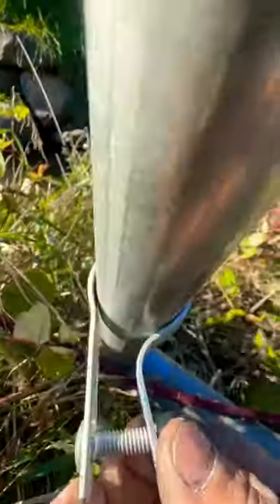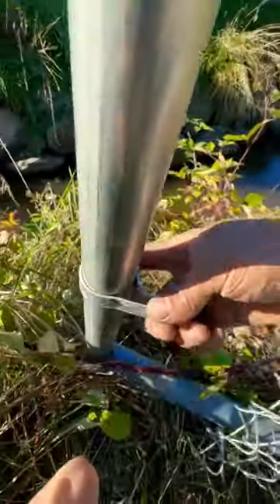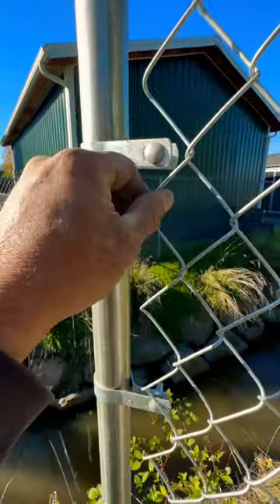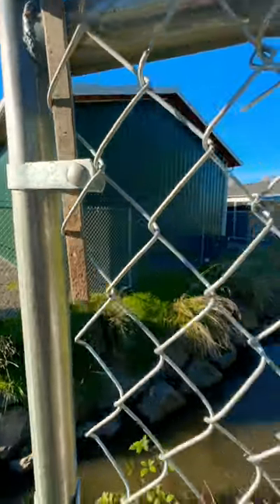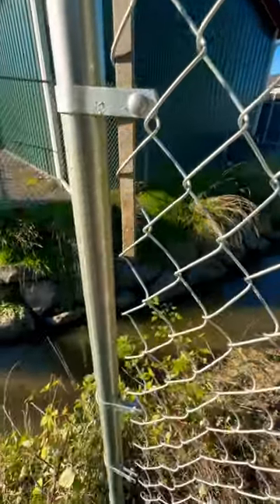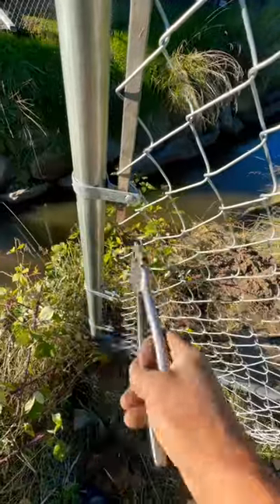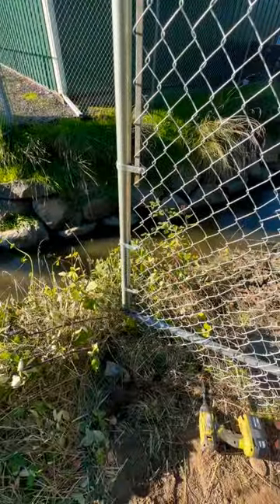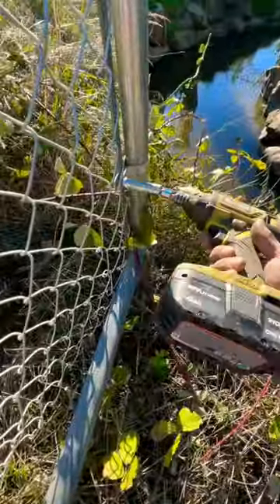Tricks of the Trade @fastflo1 Chain Link Fencing 🤺 #6 Tension Bands and Makeups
Tips for Fencing